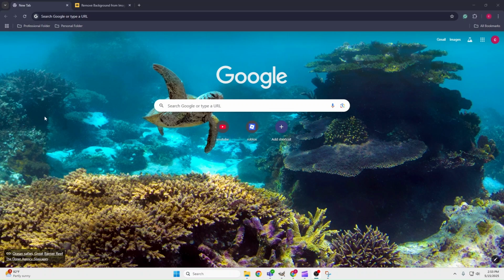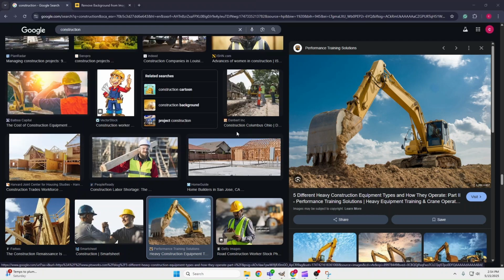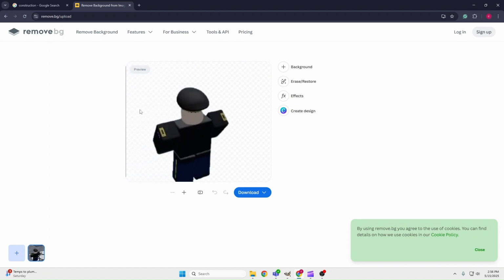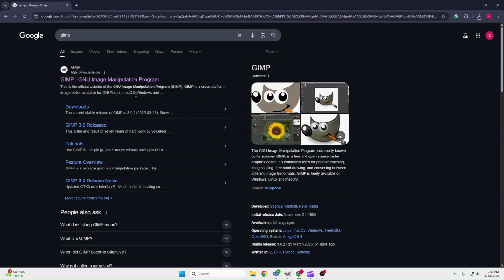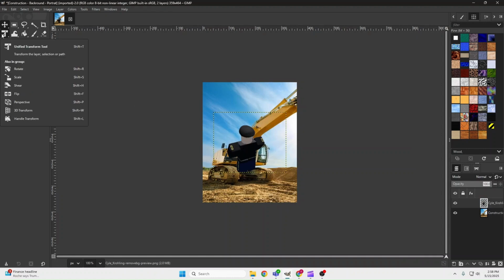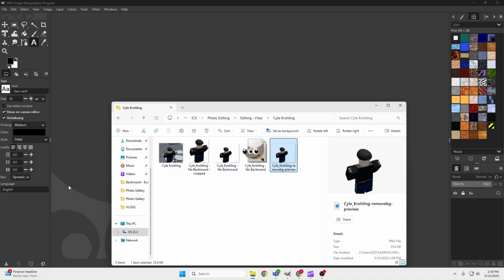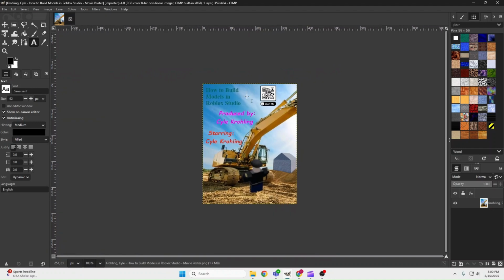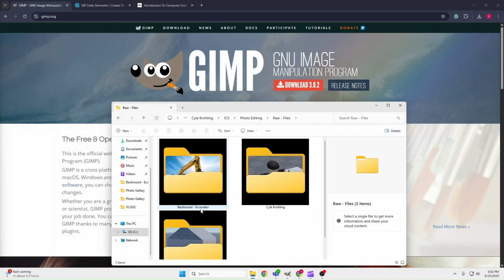How I made my Poster for my short film